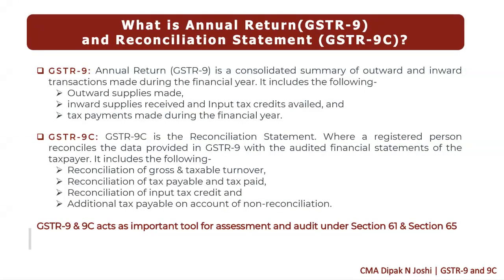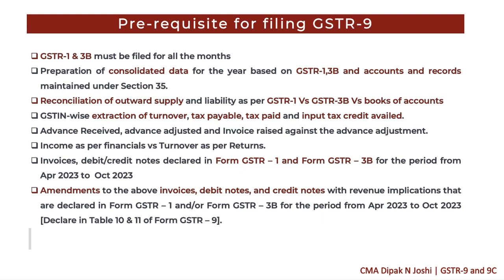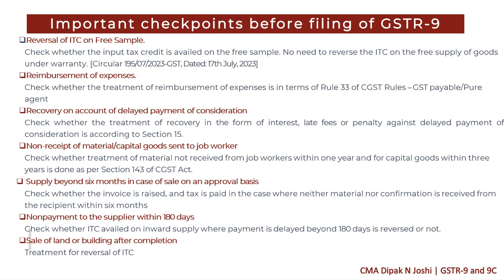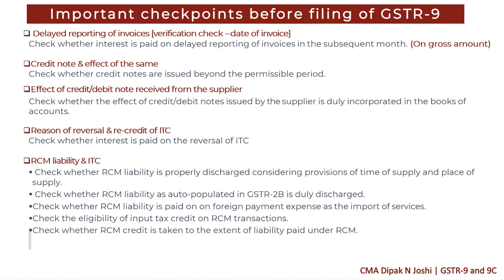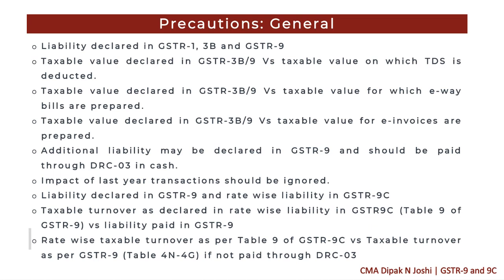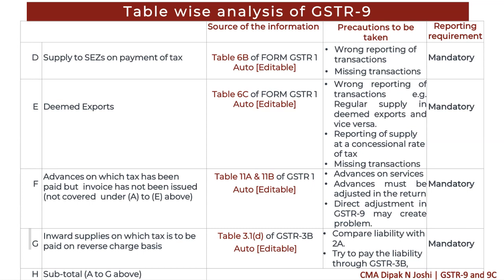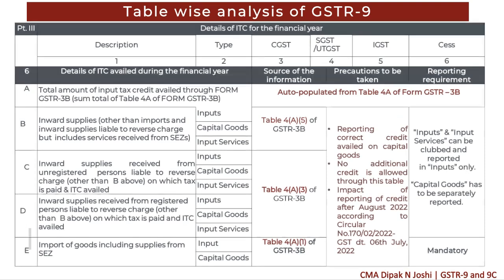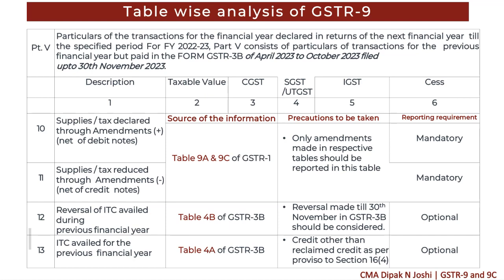Webinar :Precautions in Filing GSTR 9 & 9C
Wednesday, December 6, 2023 Time :3:00 PM - 5:00 PM